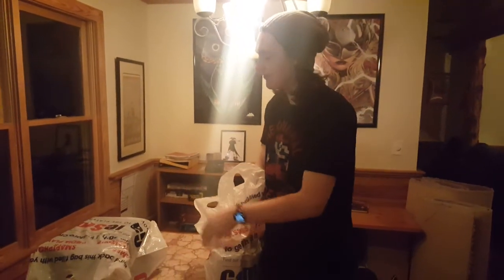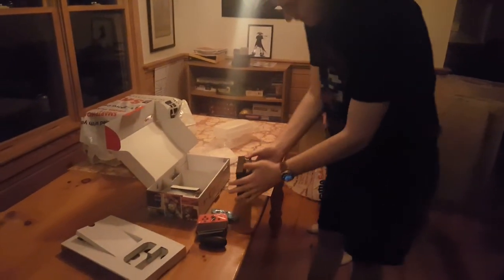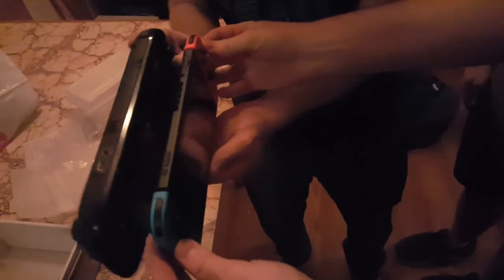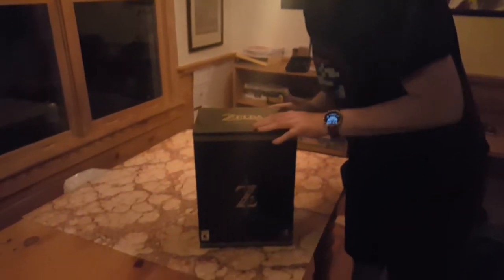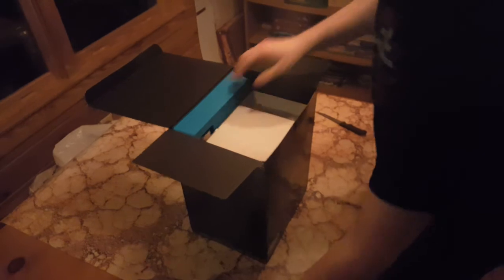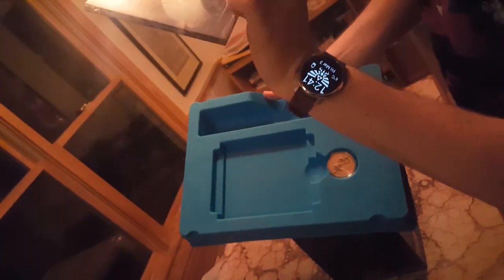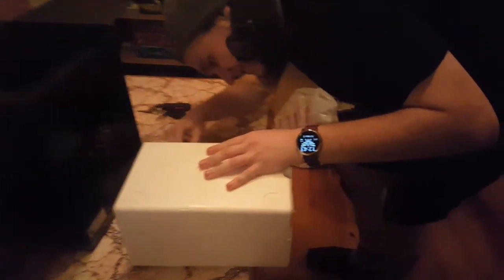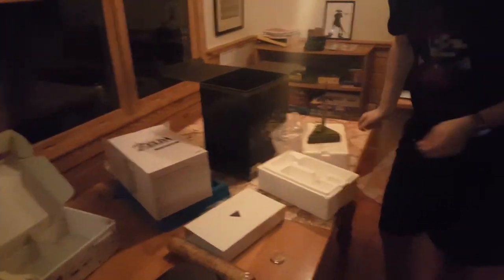Nintendo Switch + Legend Of Zelda Master Edition UNBOXING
Nintendo Switch + Legend Of Zelda Master Edition UNBOXING with the guys from MaddHabit. Breath of the Wild Gameplay and Review coming soon